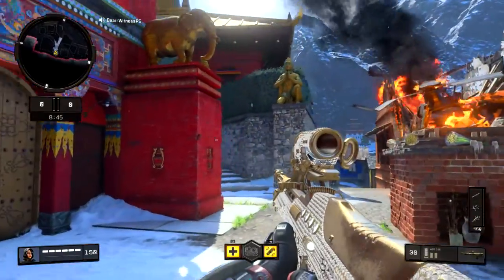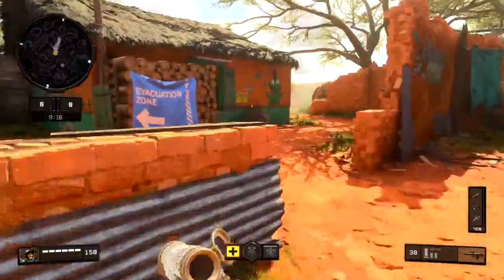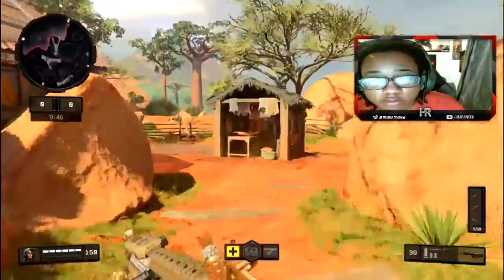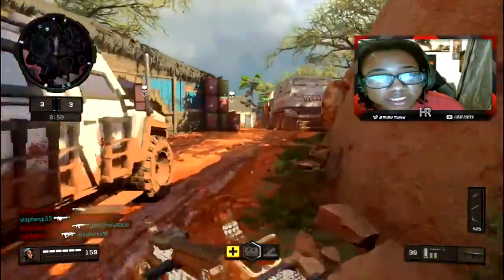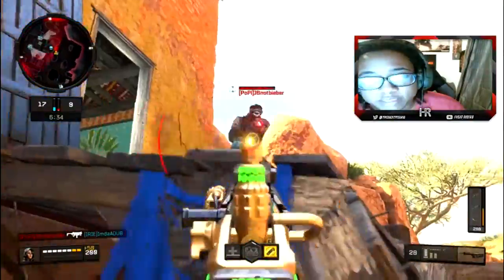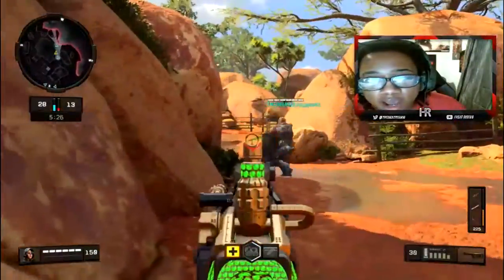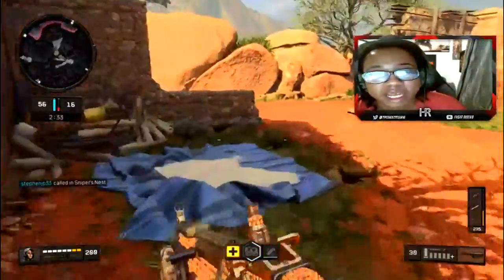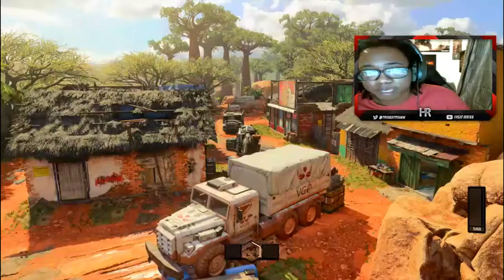NEW MAP BREAKDOWN & GAMEPLAY ( Black ops 4)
In todays video we talk about the release of DLC 1s first set of maps.we review them and even have a sick little gameplay.

Rate the video, Comment your thoughts, and sub for more